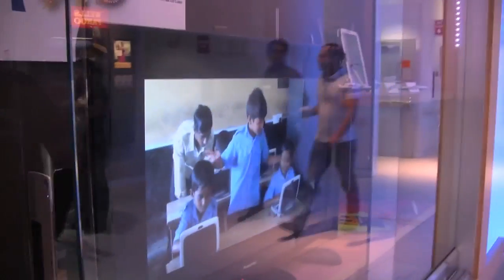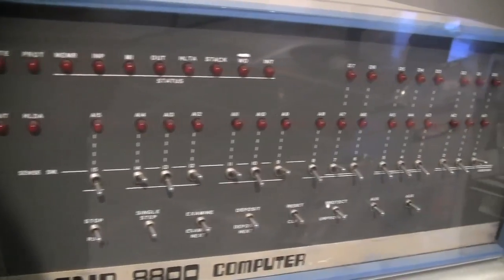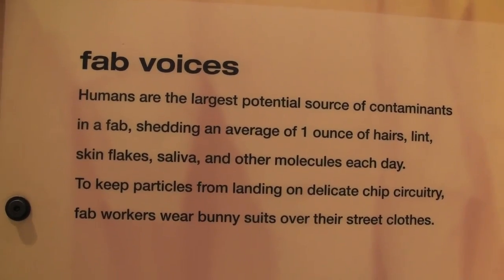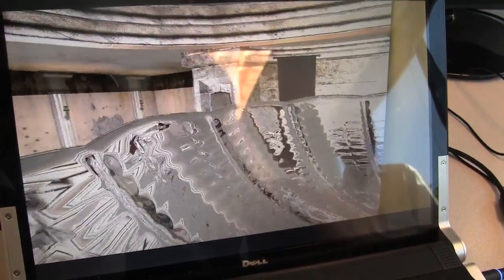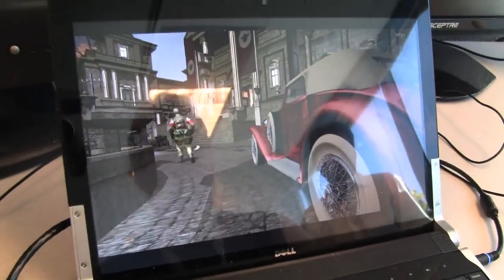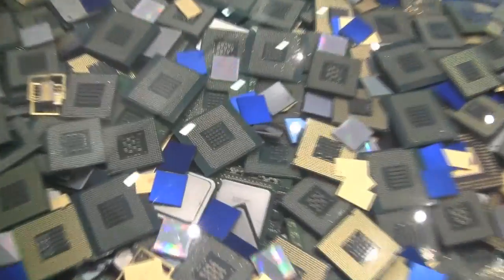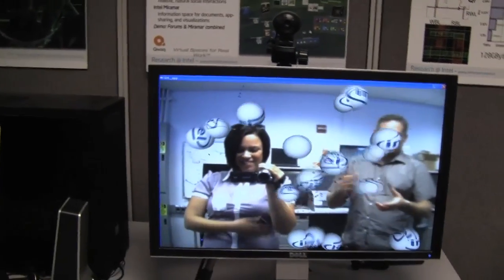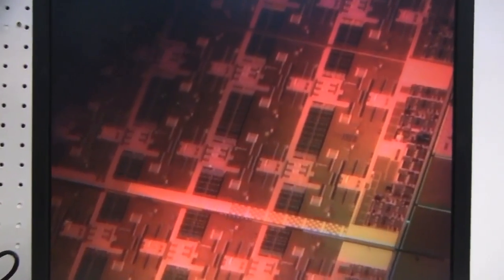Netbook News Visits Intel's Santa Clara Labs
Netbook News has been in and around California for a few weeks attending all kinds of conferences like IDF, Elements, Nvidia's GPU conference, RIM's DevCon & Moblize during the few days off in between these trade shows we took some time to visit the development labs over at Intel's Santa Clara headquarters.

While on our adventure around the campus we stopped of at the museum where we got to see some retro gadgets, the microprocessor lab to see some ray tracing on a Wolfinstein Demo, terascale demo room & a few other stops around the halls of the Santa Clara Campus that I found pretty entertaining.

Just a snap shot of some of the cool stuff that we got to see while roaming the trade shows of California!